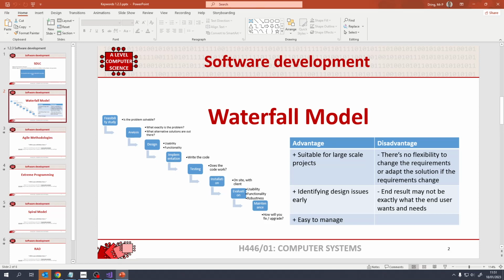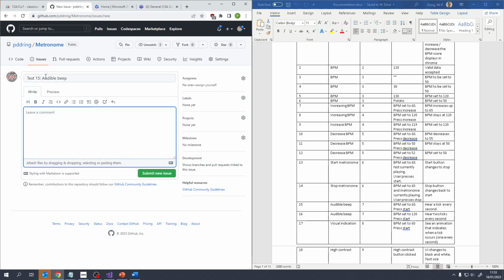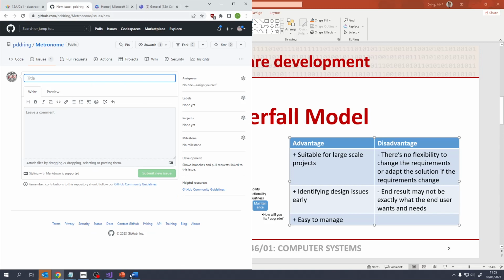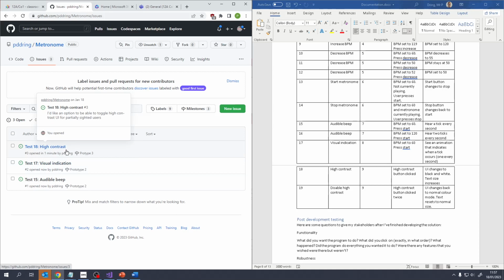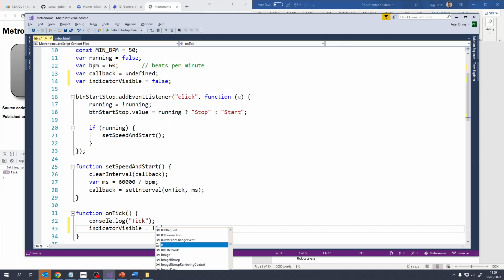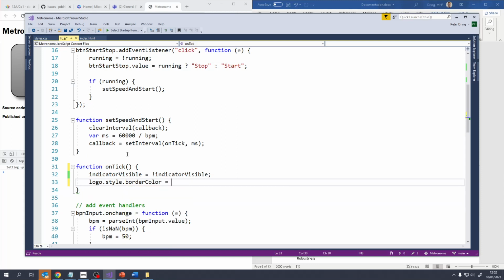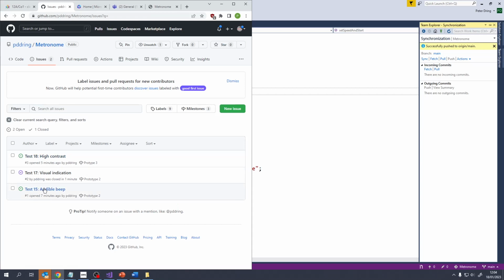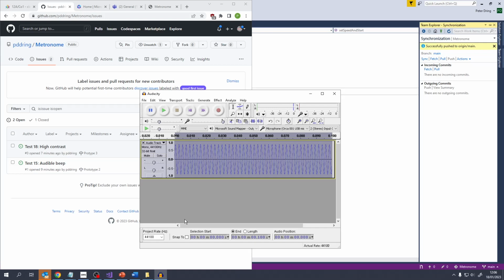Y12 CS 18th Jan: Javascript and SDLCs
This is a recording of parts of today's lesson for anyone absent or wanting to recap